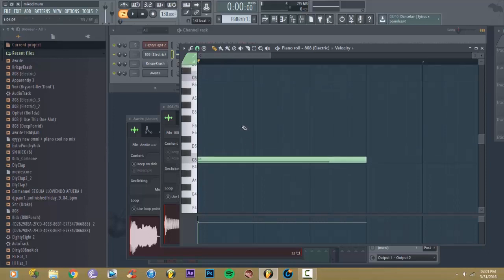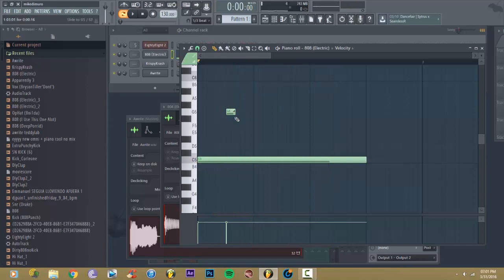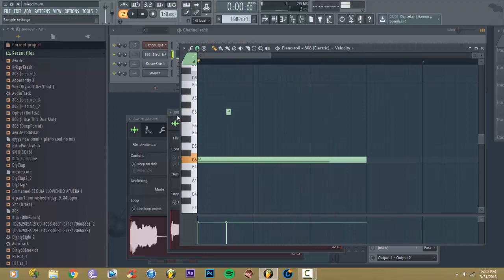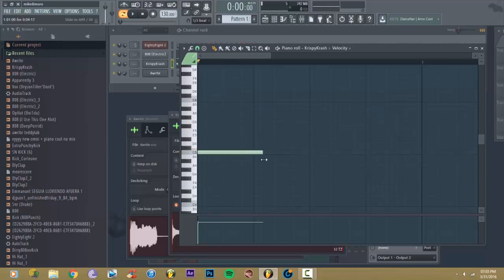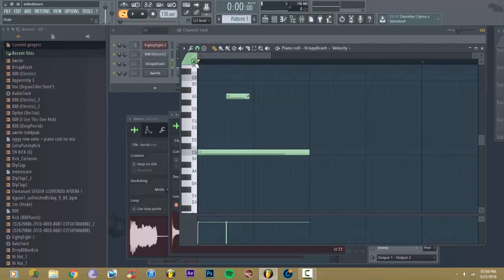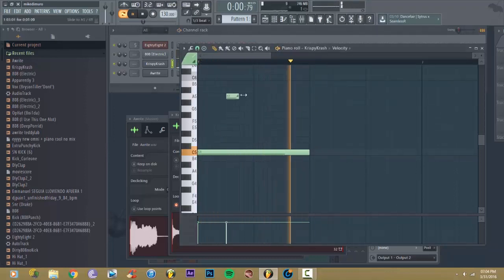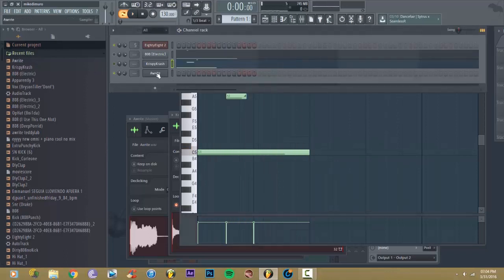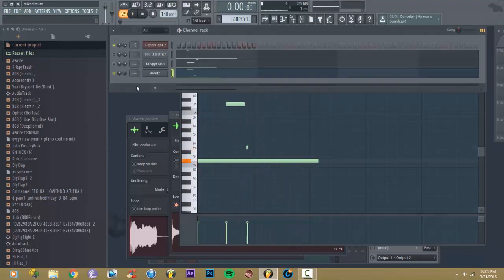HOW TO GLIDE 808's | Note Slide/Glide/Bend FL Studio Tutorial (Easy)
ATTENTION: Use of any and all recordings/compositions in this video are not to be used unless given written permission to do so. Any unlawful use of any recordings and compositions will be subject to copyright and may result in legal action.